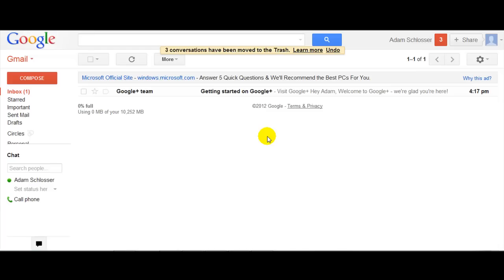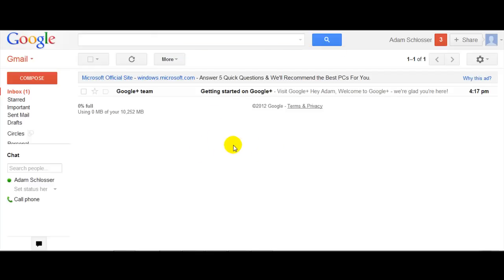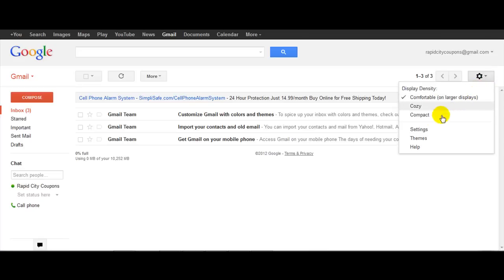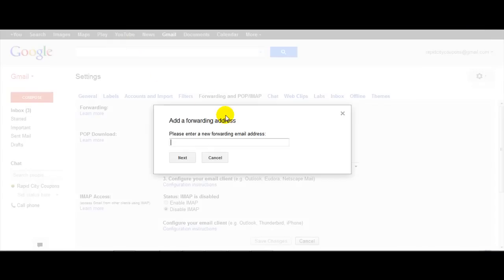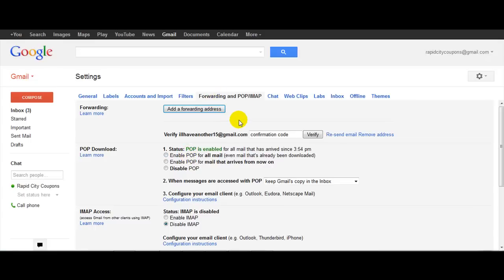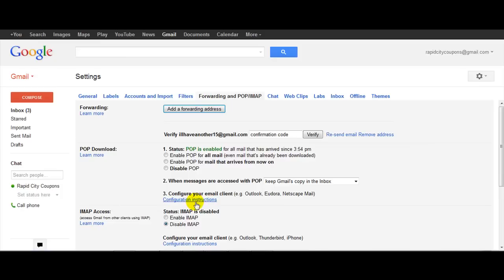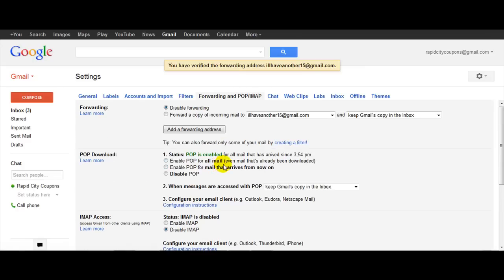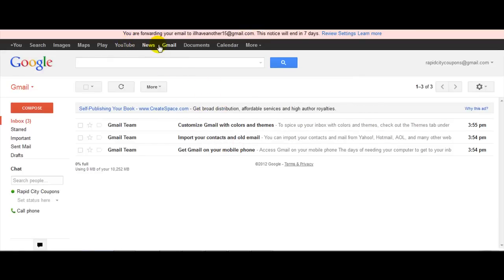Gmail Forwarding - How to Forward Gmail to Gmail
In this tutorial video, I'll show you how to forward one Gmail account to another Gmail account.  If you have multiple Gmail accounts then forwarding all of them to 1 main account will be a huge time saver.